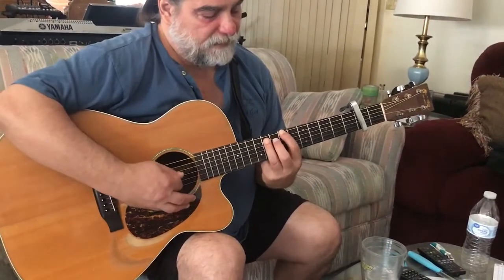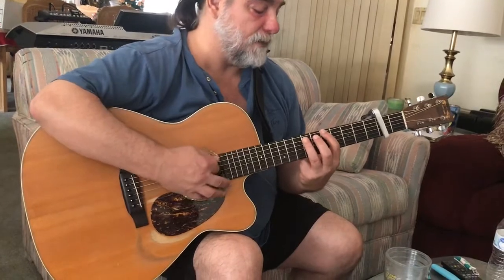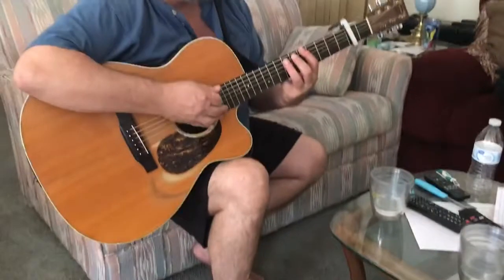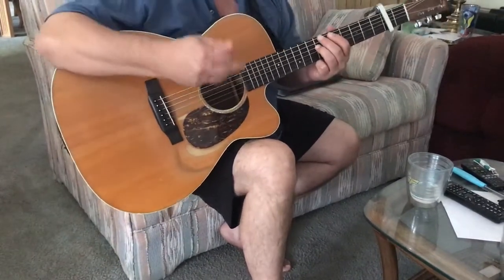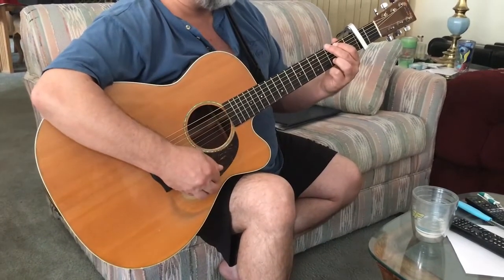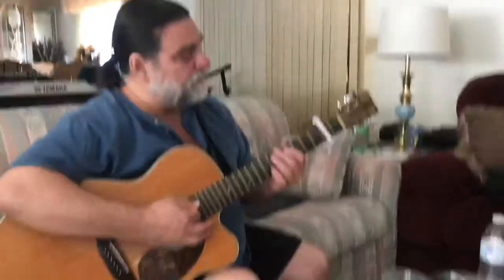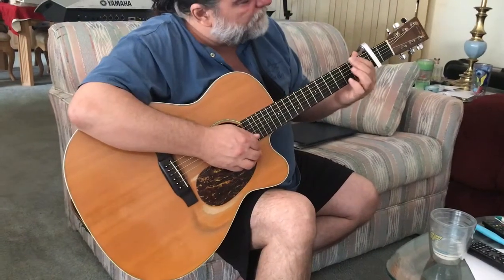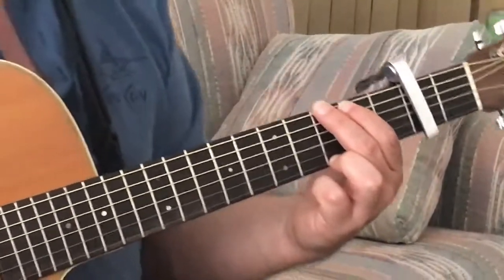Practical uses of the Power Chord Shape and Key of G chord family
Practical uses for the power chord shape and the key of G chord family